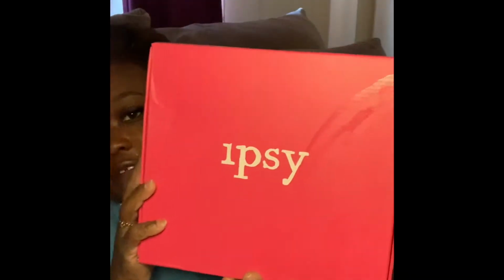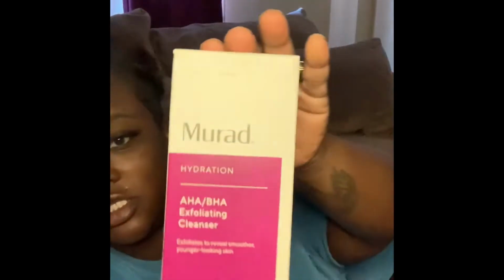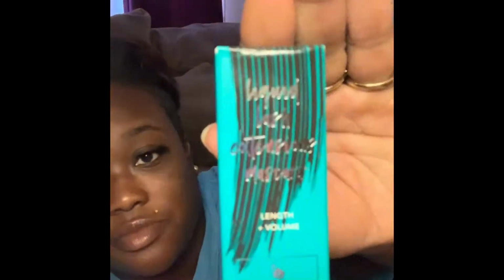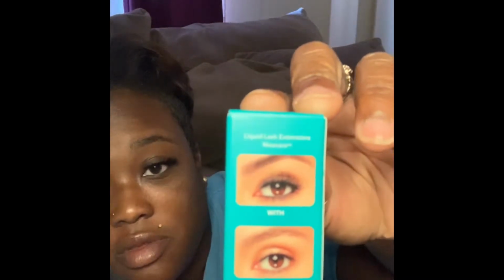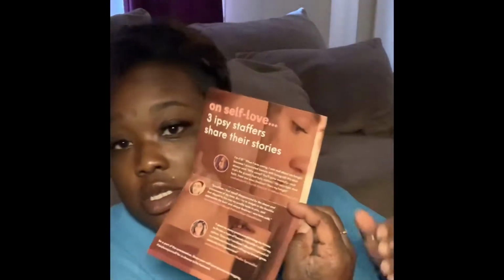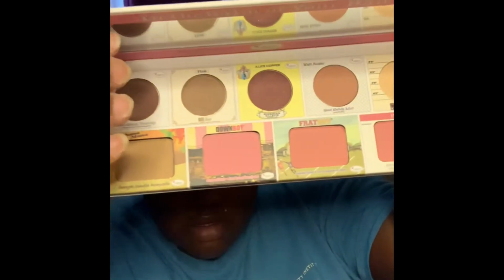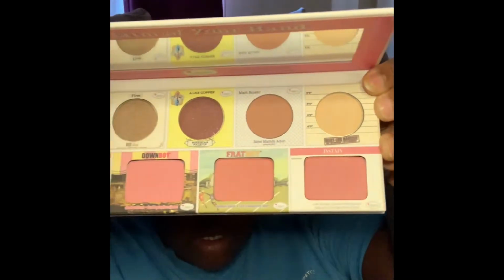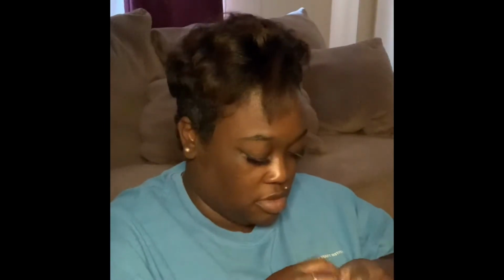August unboxing for Ipsy and Slaybella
Slaybella.com